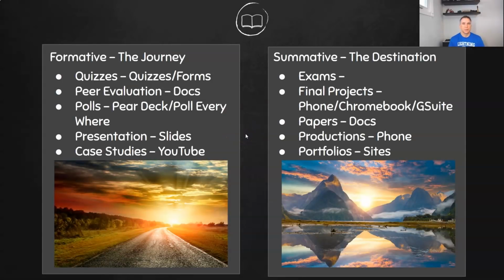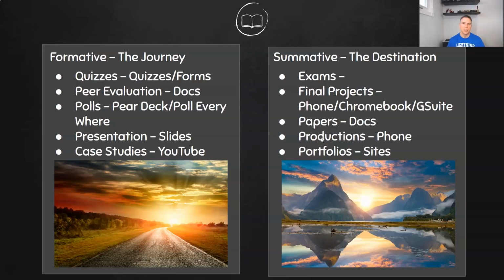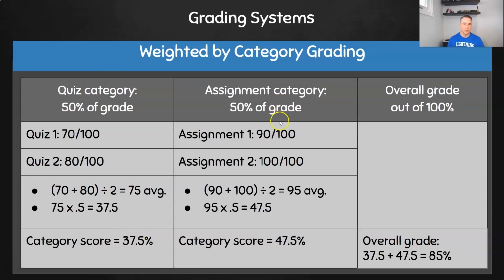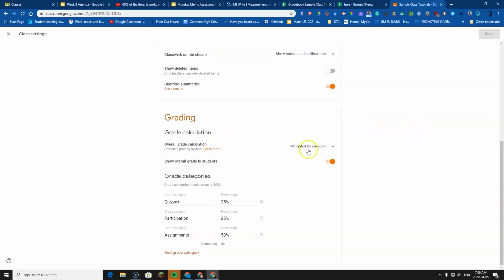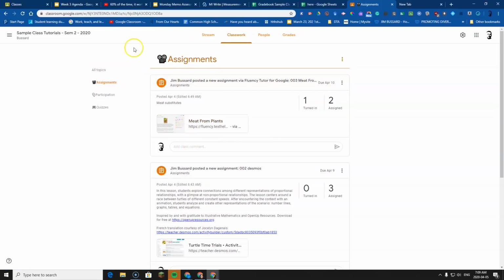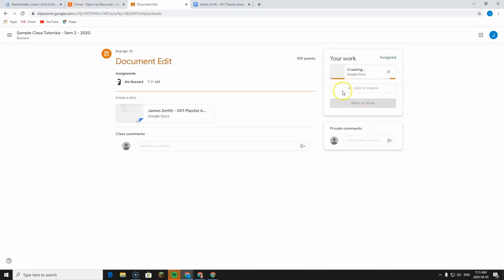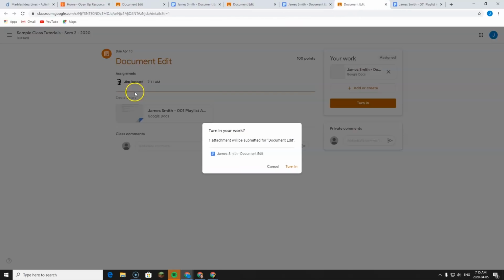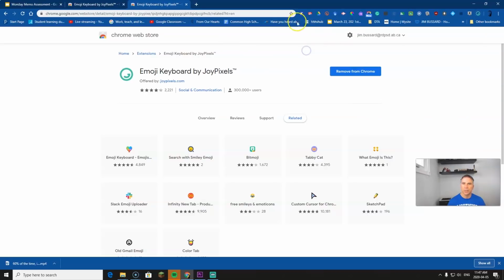Gradebook in Google Classroom v1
Tutorial Video to explain Gradebooks setup in Google Classroom